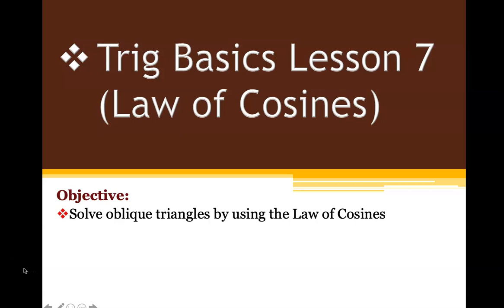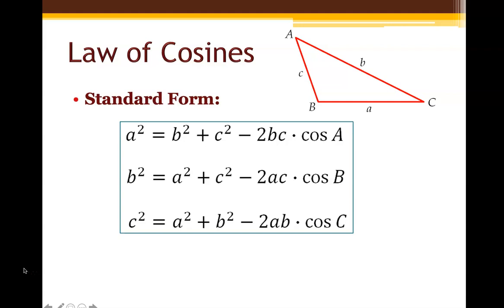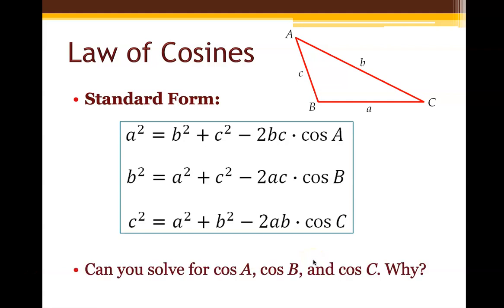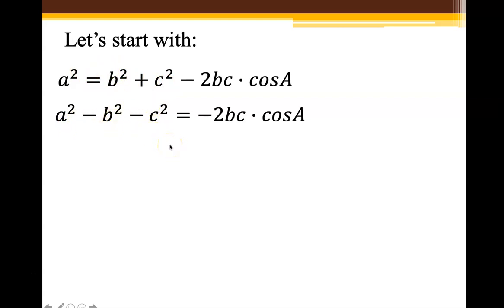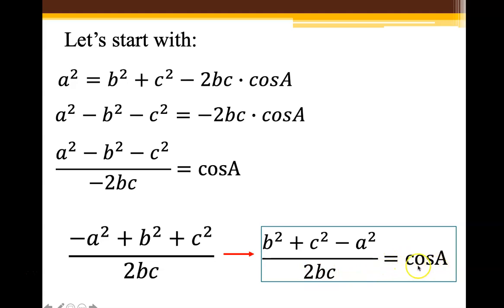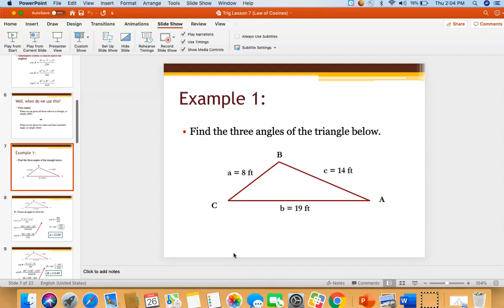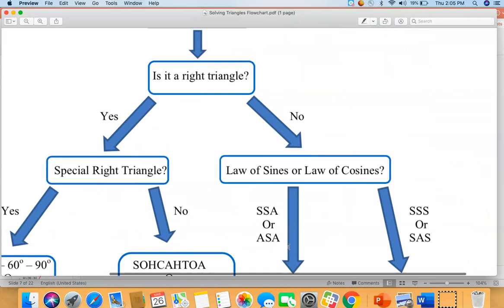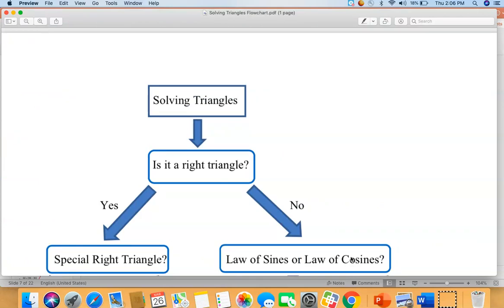Trig 7 Law of Cosines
Law of Cosines Lesson